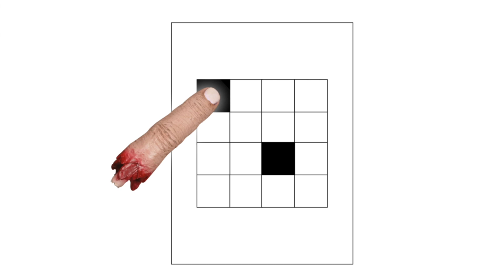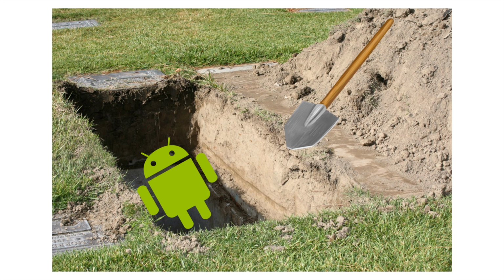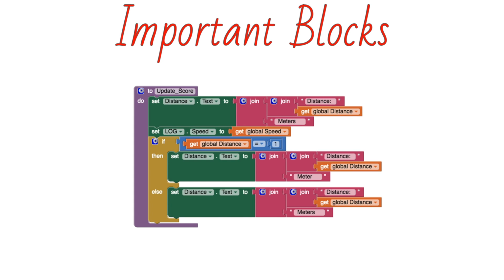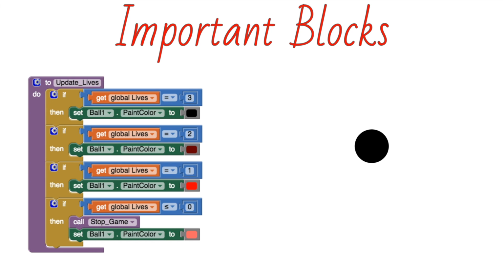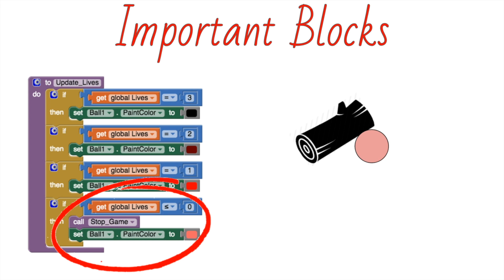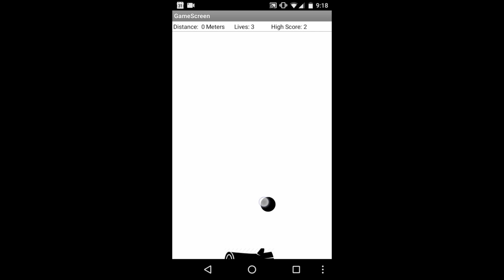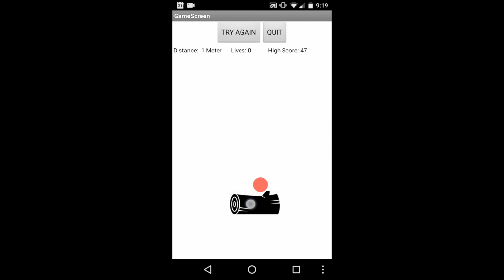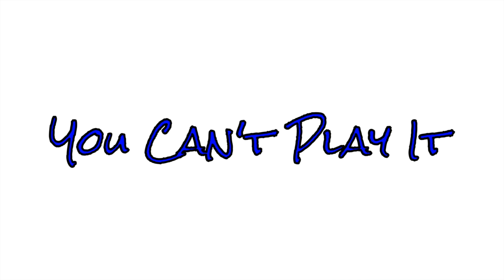Build Your Own App Presentation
This is my presentation for an app I had to make for my AP Computer Science class, using App Inventor.
I offer a fair warning that some of the presentation is dry, but at least it's not wet.